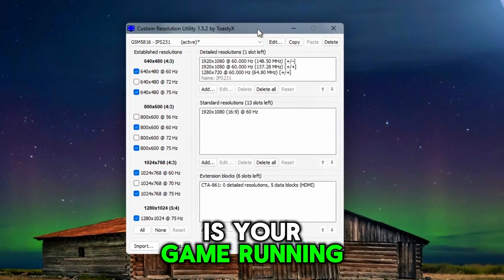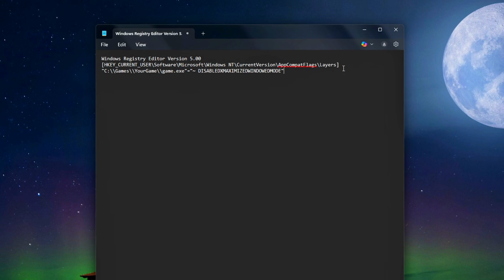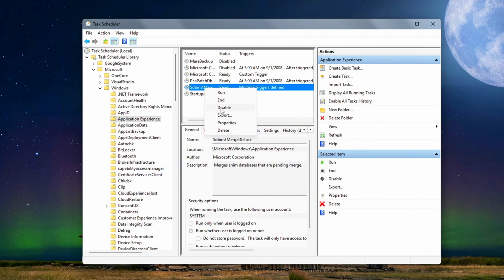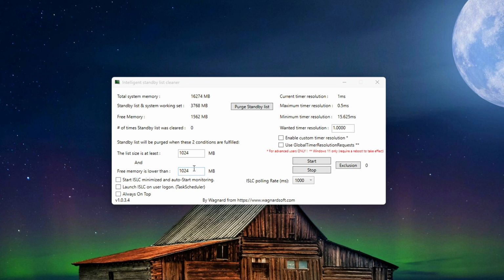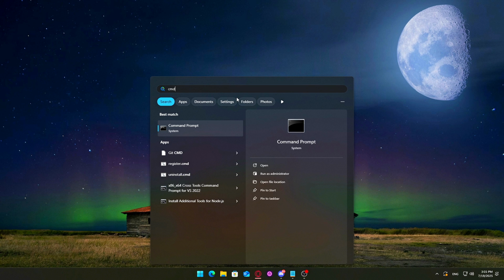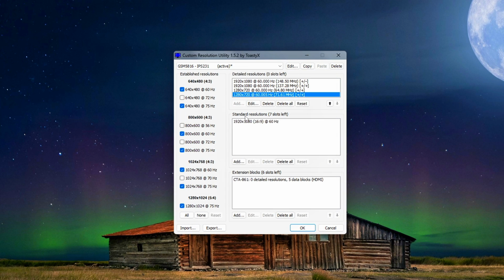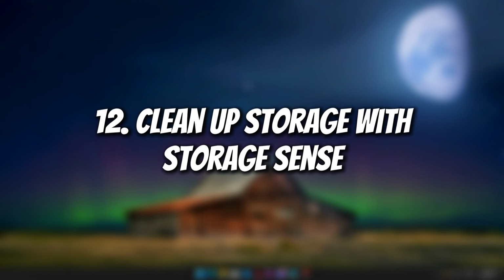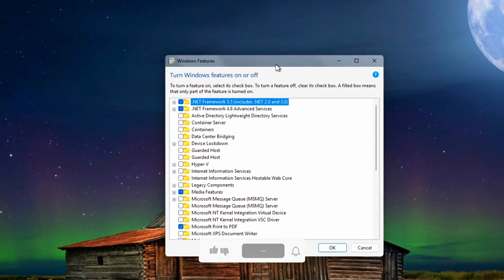Use This If Your CPU Can’t Handle Modern Games – Boost FPS Now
Is your game running like a slideshow?
Dropped frames, stutter, or random freezes killing your vibe?
In this guide, you’ll learn 14 powerful Windows tweaks to boost performance — especially if you're gaming on old hardware or integrated graphics.
We'll cover CMD commands, registry edits, NVIDIA tuning, and system-level optimizations. All steps are safe and reversible.

🛠️ Commands & Paths Used (Full List)
1. Disable Delivery Optimization via CMD
reg add "HKLM\SOFTWARE\Policies\Microsoft\Windows\DeliveryOptimization" /v "DODownloadMode" /t REG_DWORD /d 0 /f

2. Disable Fullscreen Optimizations (Registry)
[HKEY_CURRENT_USER\Software\Microsoft\Windows NT\CurrentVersion\AppCompatFlags\Layers]
"C:\\Games\\YourGame\\game.exe"="~ DISABLEDXMAXIMIZEDWINDOWEDMODE"

3. Disable Startup Apps
Task Manager , Ctrl + Shift + Esc , Startup tab
Disable unnecessary apps

4. Disable Scheduled Tasks
Run , taskschd.msc ,
Disable tasks under:
Task Scheduler Library , Microsoft , Windows ,
Customer Experience Improvement Program
Feedback
Application Experience
ScheduledDiagnostics
Maps

5. Enable High Performance Power Plan
Control Panel , Power Options , High Performance
Advanced:
Processor power management , Min/Max processor state , Set both to 100%

6. Use ISLC (Intelligent Standby List Cleaner by Wagnardsoft)
Free Memory Limit: 1024MB
Enable Timer: 0.5ms
Run in Background: Enabled

7. Turn Windows Features On/Off
Uncheck the following:
Internet Explorer
Legacy Media Features
XPS Services
Work Folders
Print to PDF

8. Disable SysMain via CMD
sc stop "SysMain"
sc config "SysMain" start= disabled
9. Custom Resolution Utility (CRU)
Lower resolution (e.g., 1600x900)
Adjust refresh rate via Display Settings

10. NVIDIA Control Panel Tweaks
Global Settings ,
Power Management: Prefer Max Performance
Texture Filtering: High Performance
Low Latency Mode: On

11. Visual Effects Optimization
Settings , Accessibility , Visual Effects ,
Turn Off:
Transparency
Animations

12. Storage Sense Cleanup
Settings , System , Storage
Enable and clean:
Temporary files
Recycle Bin
Downloads (optional)

13. Focus Assist Configuration
Settings , System , Focus Assist , Set to “Alarms Only”

14. Explorer Optimization
File Explorer , Options ,

Disable recent/frequent files
Indexing Options , Exclude large folders

What You’ll Fix:
Reduce stutter & lag spikes
Eliminate input delay & frame pacing issues
Free up RAM and CPU
Improve GPU scheduling
Make low-end hardware actually gameable